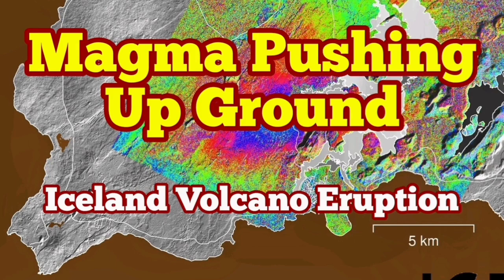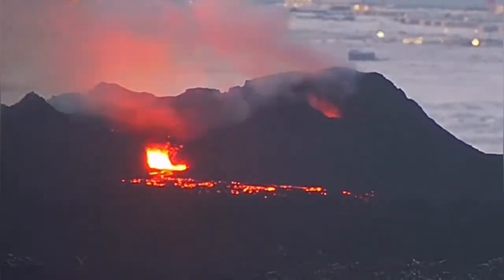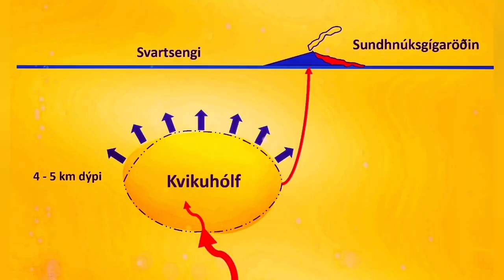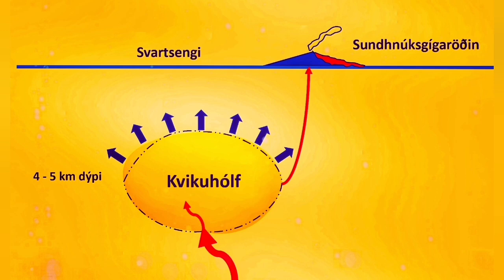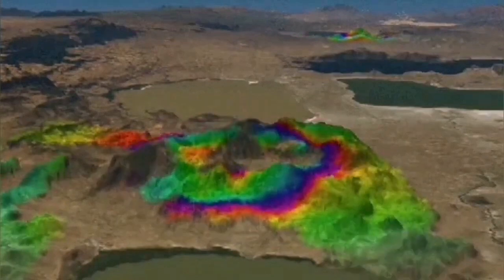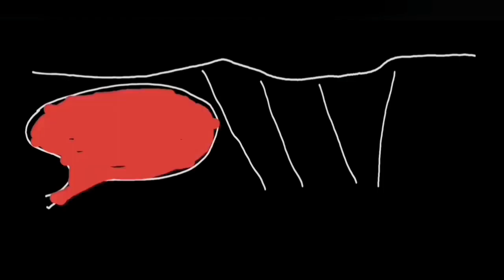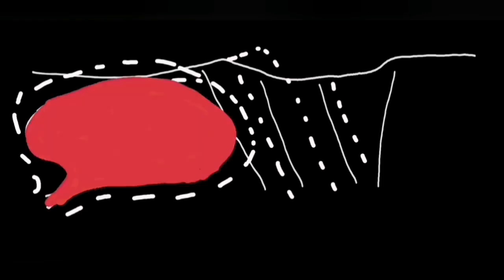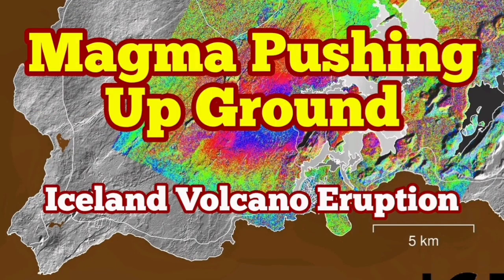Magma Pushing Up The Ground, Iceland Volcano Eruption Update, Svartsengi Volcanic System